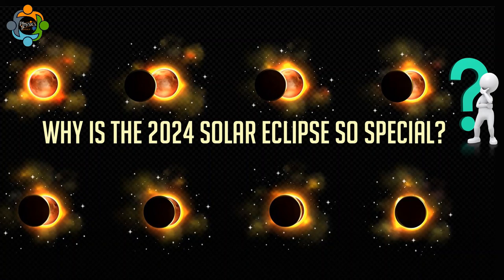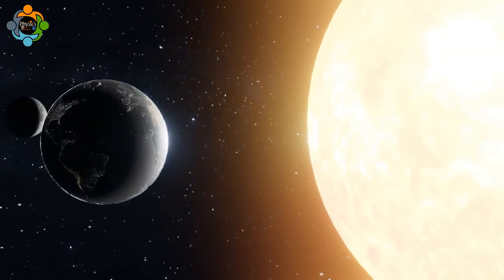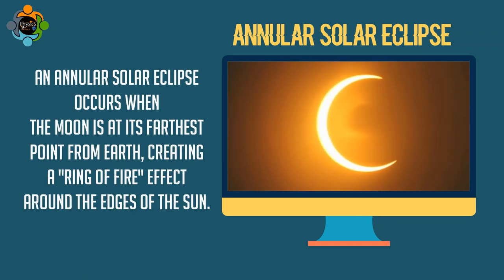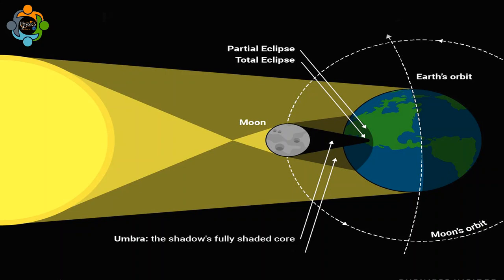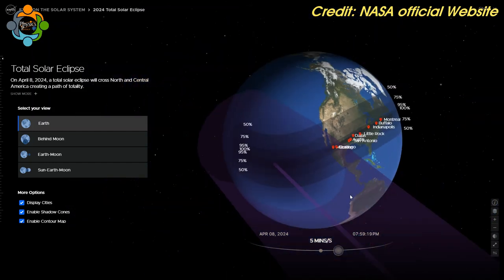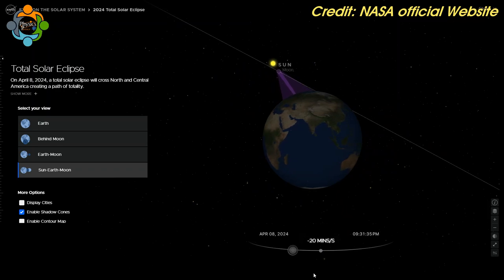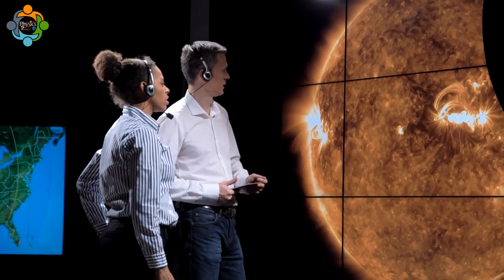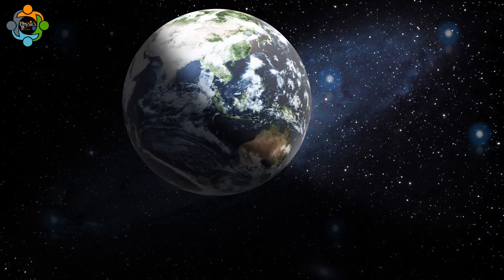Physics of 2024 Solar Eclipse: What Makes It So Special?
A solar eclipse occurs when the Moon passes between the Earth and the Sun, thereby totally or partially obscuring the image of the Sun for a viewer on Earth. This happens because the Moon orbits the Earth in an elliptical path, and at certain points in its orbit, it can align perfectly with the Earth and the Sun.

The physics behind a solar eclipse involves the principles of celestial mechanics, which is the branch of astronomy that deals with the motions of celestial objects. The Moon's orbit around the Earth is slightly tilted with respect to the Earth's orbit around the Sun. This means that the Moon, Earth, and Sun only align at certain times, which is when a solar eclipse can occur.

There are three types of solar eclipses:

Total solar eclipse: This occurs when the Moon completely covers the Sun. Observers within the path of totality can see the Sun's corona, the outermost layer of its atmosphere. This is the most dramatic type of solar eclipse and can only be seen from a small area on Earth.

Partial solar eclipse: This occurs when the Moon only partially covers the Sun. This can be seen from a larger area than a total solar eclipse, usually on the fringes of the path of totality.

Annular solar eclipse: This occurs when the Moon is too far away from the Earth to completely cover the Sun. This results in a ring of sunlight around the Moon.

The Specialness of the 2024 Solar Eclipse

The 2024 solar eclipse is special for several reasons:

1. Path of Totality and Duration:

On April 8, 2024, the new moon will cover 100% of the sun's disk as viewed from the narrow path of totality that stretches from Sinaloa, Mexico through the U.S. to Newfoundland, Canada. The path of totality is 100 to 123 miles wide, and within this path, a totally eclipsed sun will be visible. Totality can last twice as long as in 2017, depending on the observer's location, making it the longest totality on land for over a decade
2. Accessibility:

All of North America and Central America will experience a solar eclipse on April 8, 2024. For most of that region, the spectacle will be solely a partial solar eclipse, though of varying obscuration. This accessibility makes it a major event, drawing eclipse-chasers from around the world to visit the path of totality
3. Scientific Significance:

NASA scientists took full advantage of the eclipse to collect data and study the Earth, moon, and sun in different ways. One area of specific interest is the sun's corona, or outer atmosphere, which can be viewed during a solar eclipse in a very special way
4. Rarity:

Total solar eclipses are relatively rare events, and the next total solar eclipse visible across the contiguous United States won't occur until August 2044. This rarity adds to the specialness of the 2024 solar eclipse
In summary, the 2024 solar eclipse is special due to its path of totality, duration, accessibility, scientific significance, and rarity.